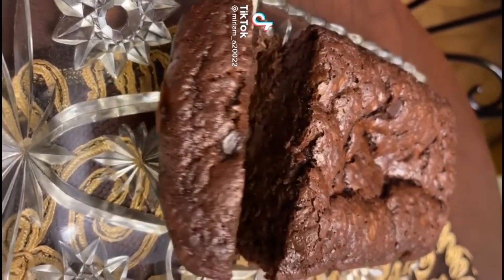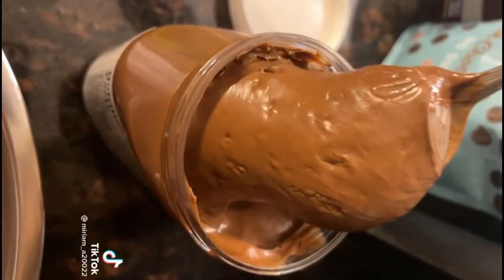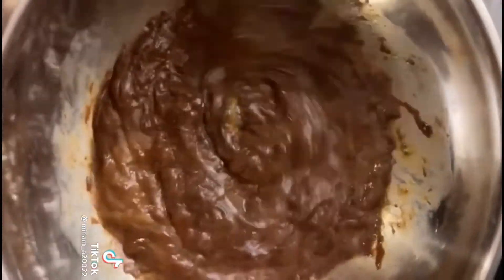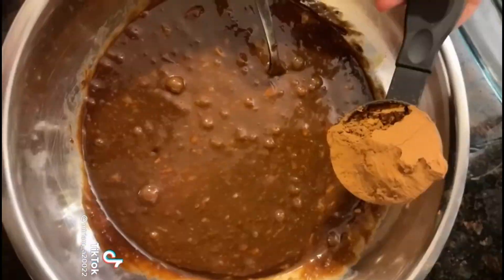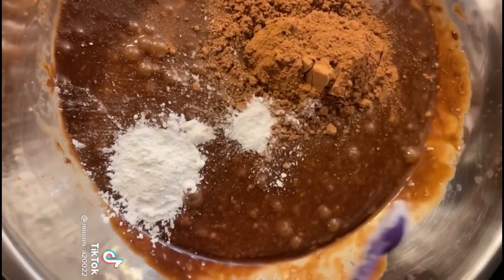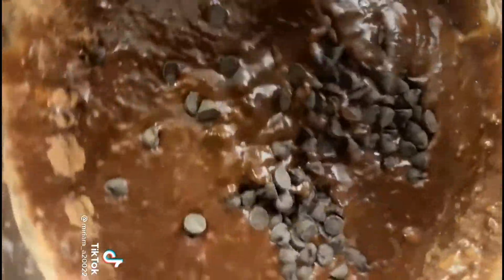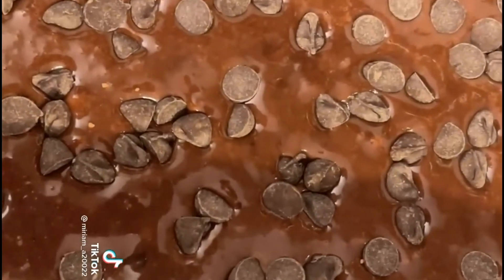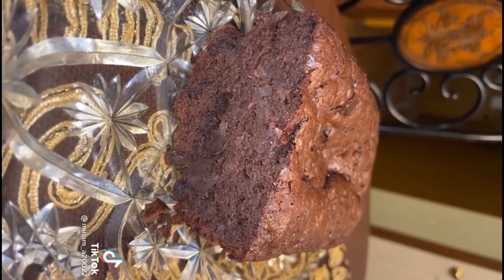How to make Nutella banana loaf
Nutella banana loaf

Pleαѕe like the video , leαve your coммeɴтs αɴd ѕнαre мore ; тнαт wιll ɢιve υs proper мoтιvαтιoɴ тo creαт мore vιdeoѕ

Tags: christmasrecipes, christmas, oreo cake,oreo,cake,no oven,no bake,ASMR,candy,food instagram, brightercook,recipe,cooking sound,How to make,chocolate cake,chocolate cake recipe,cake recipe,eggless chocolate cake,cake banane ka tarika,eggless cake,chocolate lava cake,how to make chocolate cake,cake recipe without oven,cake recipe in hindi,chocolate cake recipe in hindi,chocolate cake without oven,3 ingredient cake,3 ingredient recipes,3 ingredient chocolate cake,biscuit cake,chocolate cake in cooker,cake without oven,chocolate sponge cake,cake in pots,lockdown,stayhome,withme, how to make oreo cake step by step,oreo cake recipe,eggless oreo cake recipe,chocolate cake without oven,eggless oreo biscuit cake,homemade oreo,homemade oreo cake,oreo cake kaise banaye,oreo cake ki recipe,chocolate cake tutorial,cake tutorial,2 Ingredients chocolate cake,no bake chocolate cake,2 ingredient cake,chocolate cake in pots,how to make chocolate cake,eggless cake,eggless chocolate cake,no oven chocolate cake,brownies,brownies recipe,3 Ingredients chocolate cake fudge,3 Ingredients chocolate cake mousse,cupcakes,cakes,easy chocolate cake,homemade chocolate cake,chocolate cake recipe,oreo cake,oreo,oreo cake recipe,cake,oreo biscuit cake,how to make oreo cake,chocolate cake oreo,cake recipe,chocolate cake,oreo shake,oreo cakes,oreo cookie cake,oreo cheesecake,oreo (dish),how to make a oreo cake,how to make an oreo cake,cake recipes,cookies and cream cake,make oreo cake,oreo cake pops,oreo drip cake,oreo cake tasty,oreo dream cake,oreo cream cake,oreo no bake cake, oreo cake,3 ingredient cake,chocolate cake,oreo cake recipe,3 ingredient chocolate cake,chocolate cake recipe,cake recipe without oven,eggless cake,eggless chocolate cake,cake recipe,how to make oreo cake,how to make chocolate cake,cake recipes,chocolate cake in pressure cooker,3 ingredient recipes,3 ingredients chocolate cake,biscuit cake,oreo,cake recipe in hindi,oreo cake recipes,oreo cake filling,oreo cake with 3 ingredients,oreo cake tasty,oreo cake recipe no bake,cookies and cream cake frosting,how to make oreo cake without oven,oreo cake recipe with cake mix,easy eggless oreo cake,oreo cake design,oreo biscuit cake without oven,oreo biscuit cake in kadai,oreo biscuit cake without baking,oreo biscuit cake recipe in cooker in hindi,oreo biscuit cake with egg,spice bites oreo cake, @YouTube